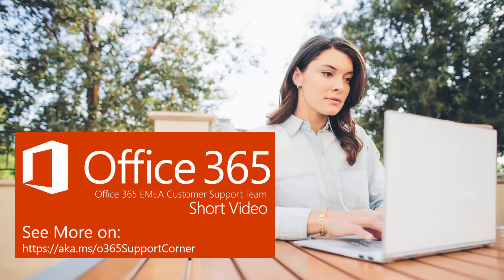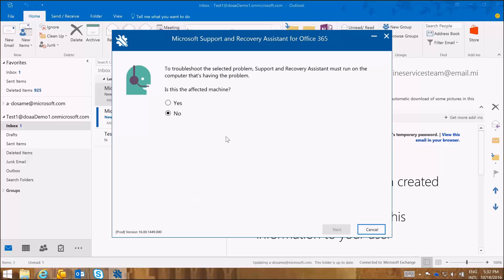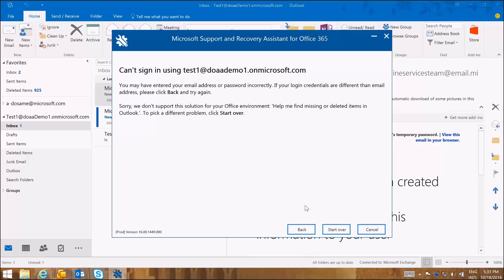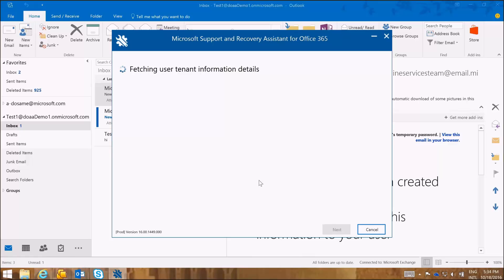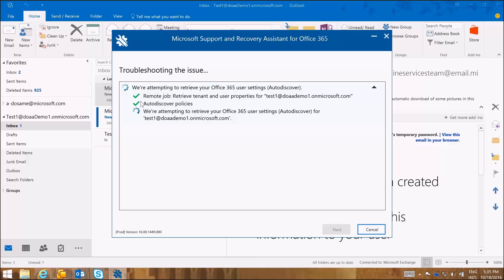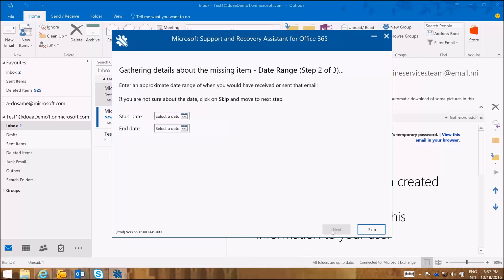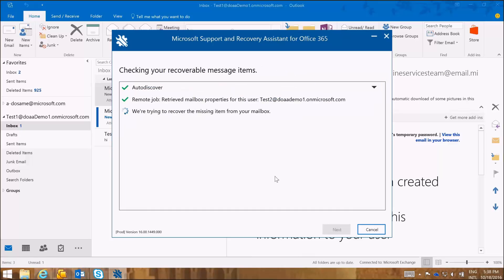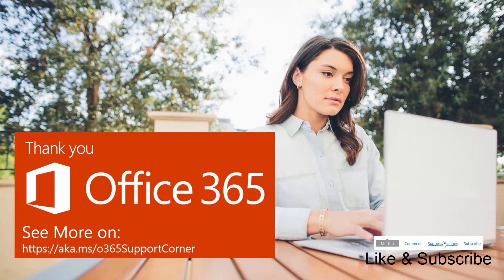Short Video: How to recover emails using SARA tool.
Do you ever lost an important email?
Here you can find a quick procedure to recover it using SARA tool. (Beta feature)

This video has been delivered by: Doaa Sameh